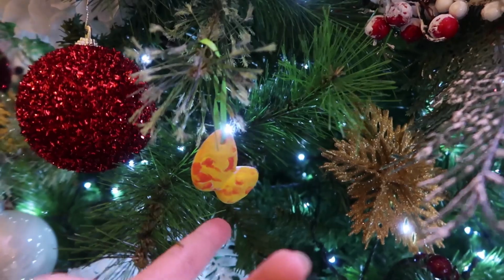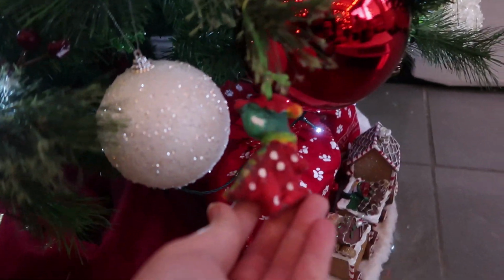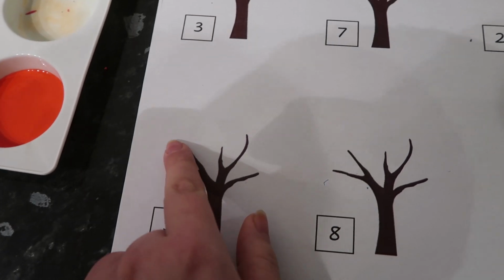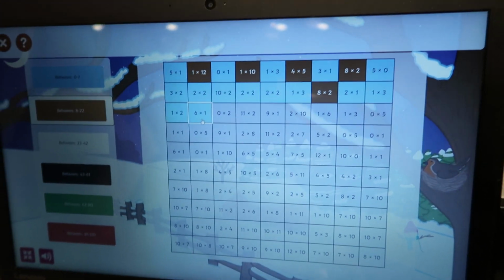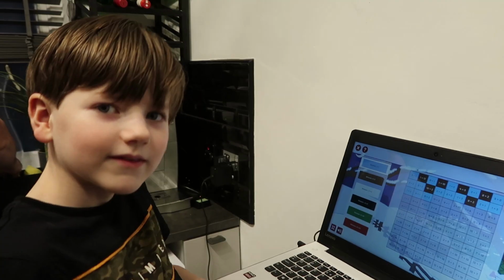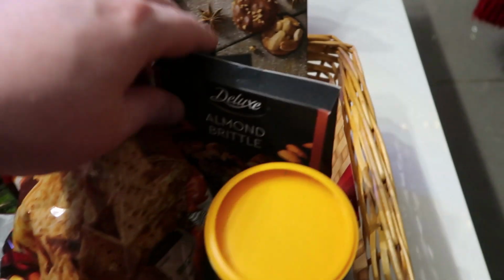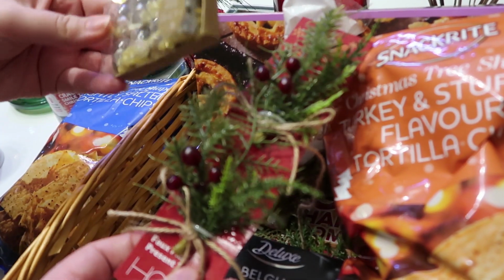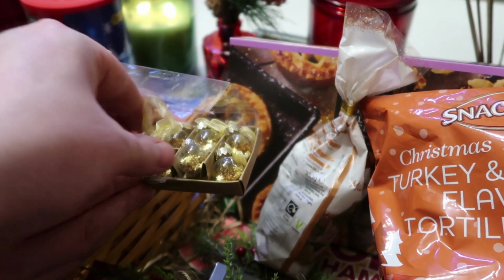CHRISTMAS MIGHT BE RUINED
A family of 6 from Newcastle upon tyne who love to record our family memories our videos will consist of family vlogs , pranks and challenges.